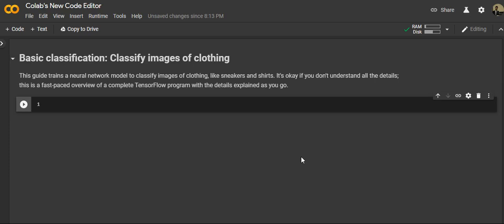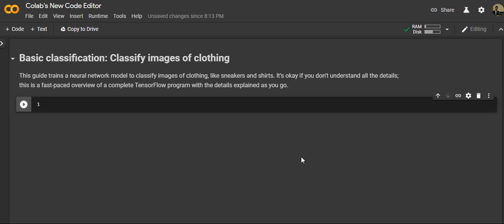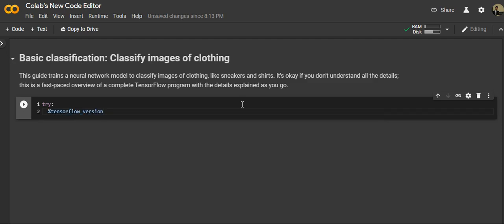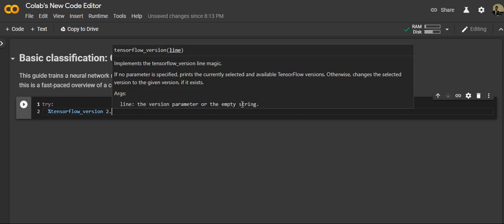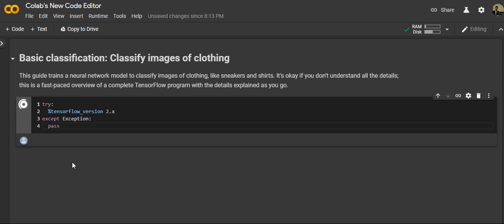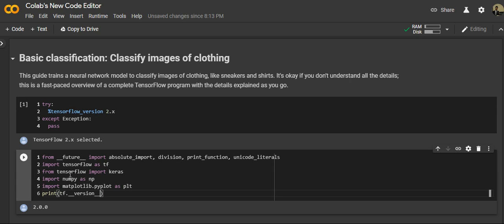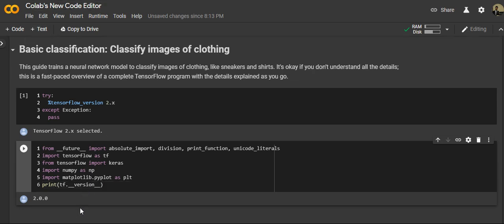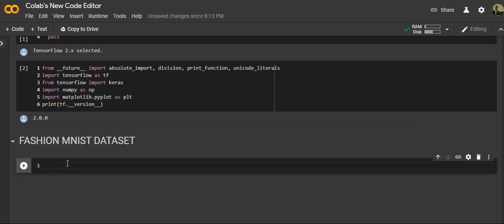Machine Learning Basic Class -1 with Tensorflow.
In this guide we trains a neural network model to classify images of clothing, like sneakers and shirts. Which is available in the Fashion MNIST Data set which contains 70,000 grayscale images in 10 categories. The images show individual articles of clothing at low resolution (28 by 28 pixels).
Here we have learn
1) Importing of Data set
2) Exploring the Data set
3) Pre processing the model.
We have used colab notebook you can visit the link to access the notebook